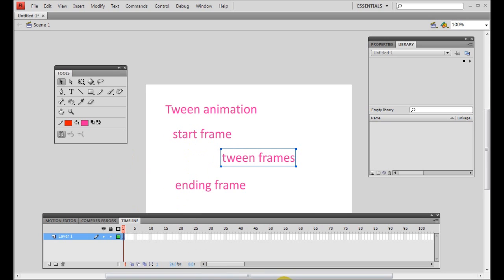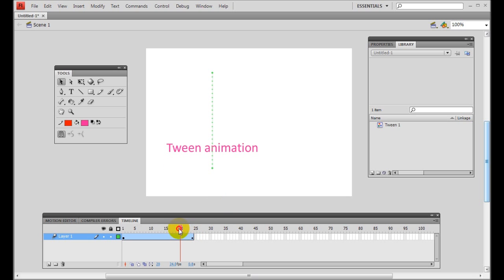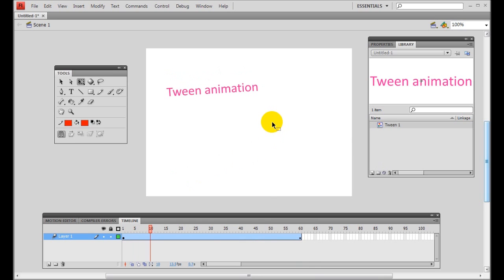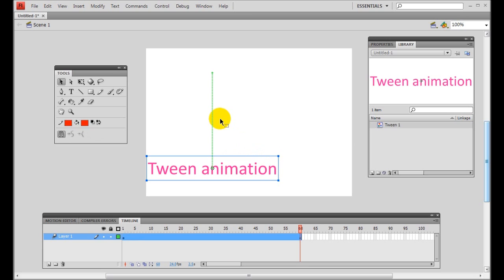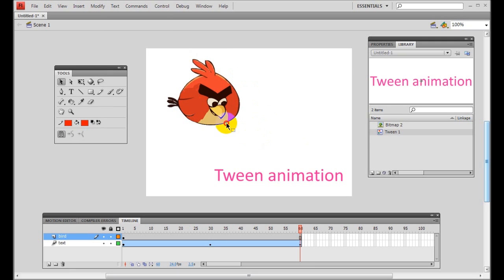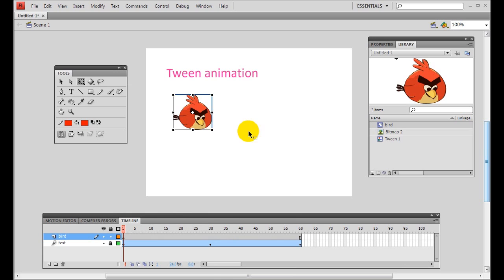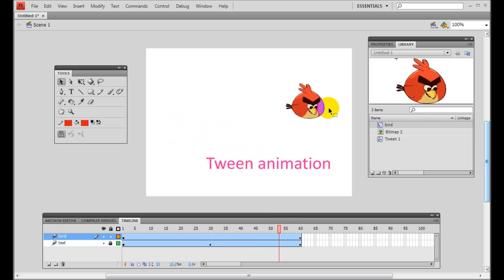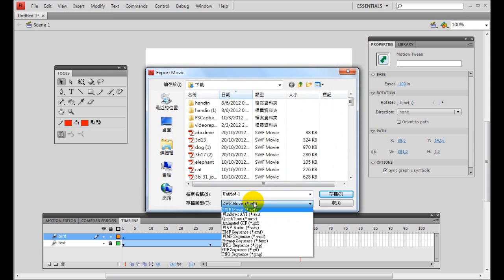Create Motion Tween in Flash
F.3 Computer Lesson Videos